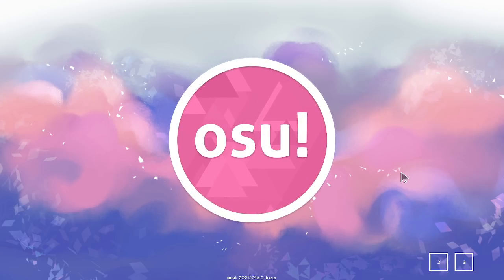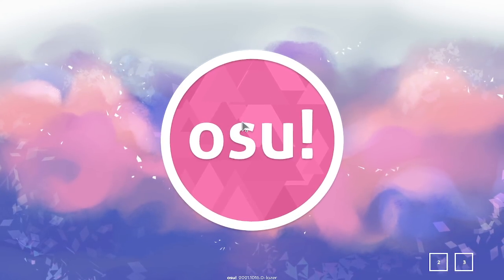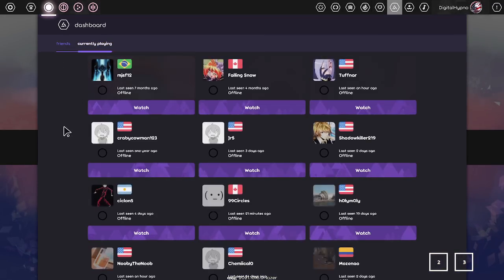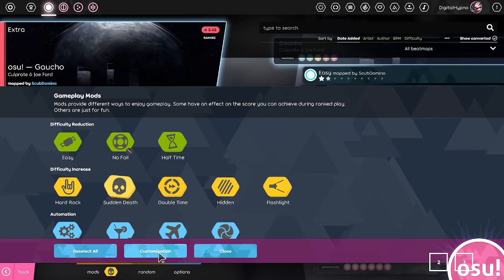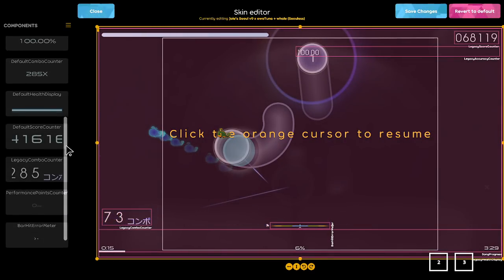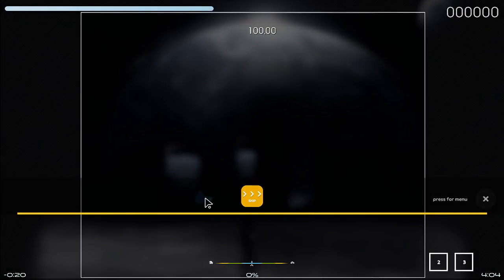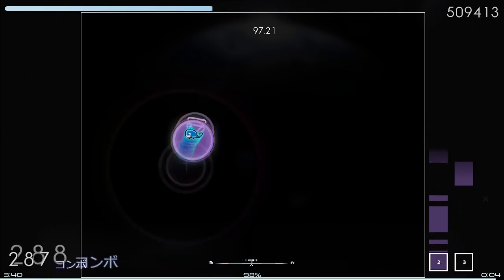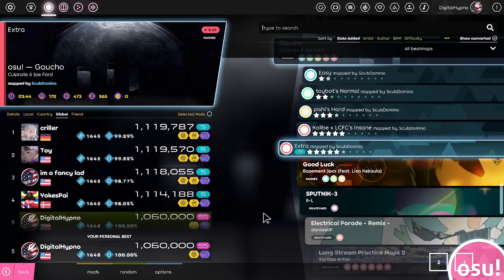Let's Play osu! Episode 51: osu!lazer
Introducing the osu!lazer client and showing off some basic features.

Maps played:
Culprate & Joe Ford - Gaucho [Extra] by ScubDomino

ㅡㅡㅡ

ㅡㅡㅡ

ㅡㅡㅡ